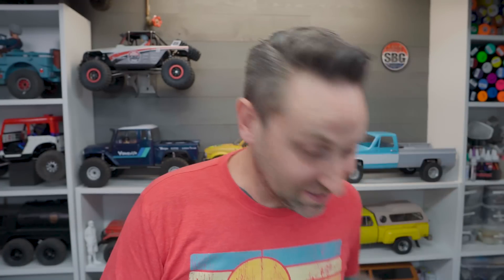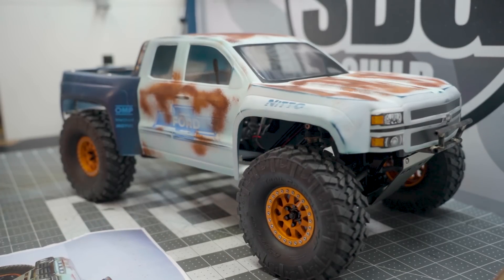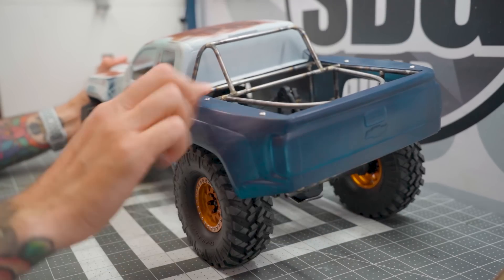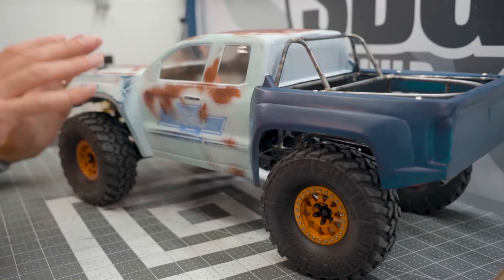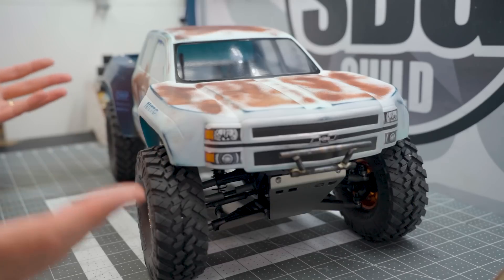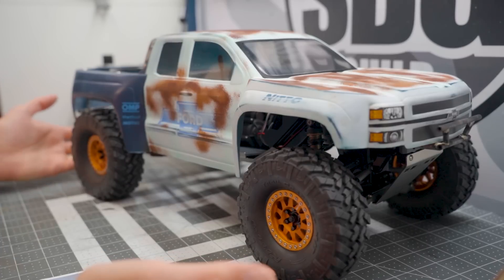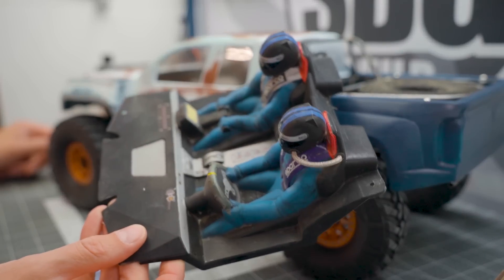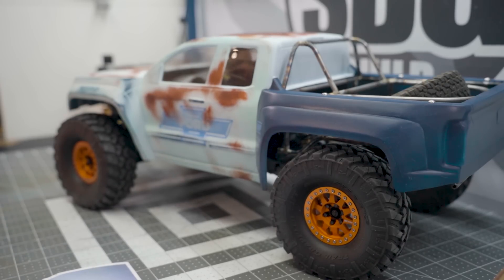More like, NO FUN-HAVER! - Ep3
The Element Gatekeeper Fun-Haver is dead. I killed it and replaced it with a Chevy, or is a Ford? I don't know. Enjoy a revitalized project that deserved to be finished, in some capacity.

Stickers are coming soon!

Buy my camera gear here:

16mm Sigma
55-210mm Sony

MB01YI2AWCWITQX